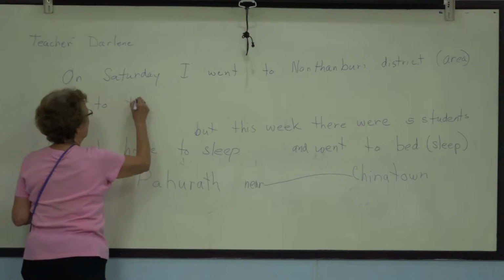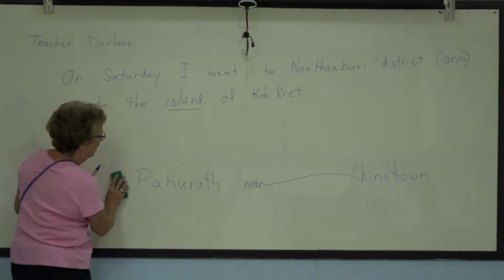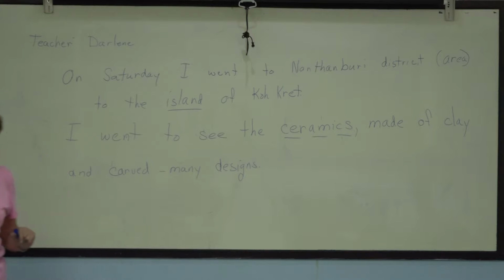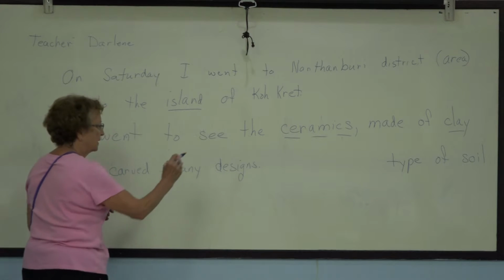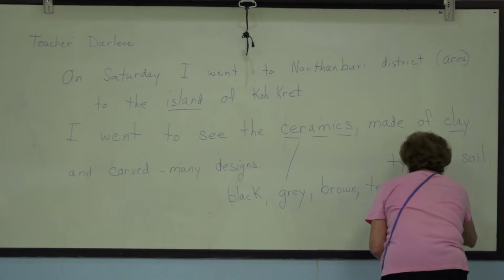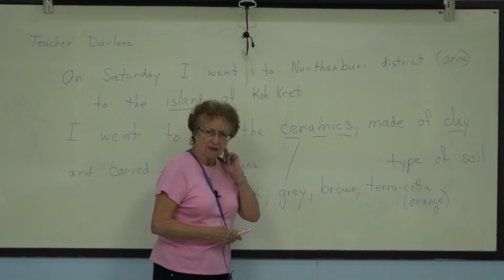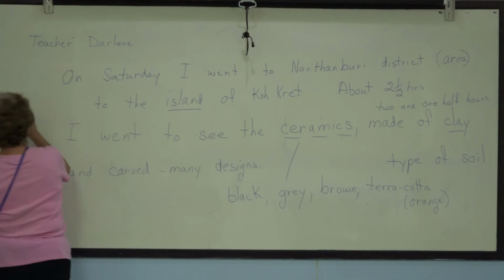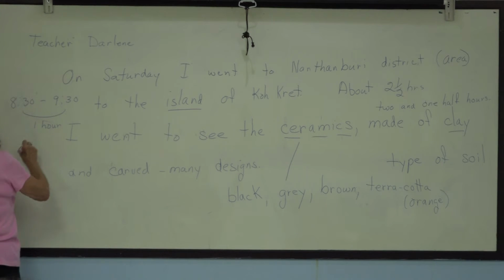Learn English เรียนภาษาอังกฤษ : suraphet 5561: Teacher Darlene, USA. Darlene 5 November 2018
Mon.-Fri. Morning English Class : 5 November 2018
Morning English Class : Hours are 9-11 am. Supported by Maryknoll Foundation of Thailand
ภาษาอังกฤษ รอบเช้า 5 พ.ย. 2561